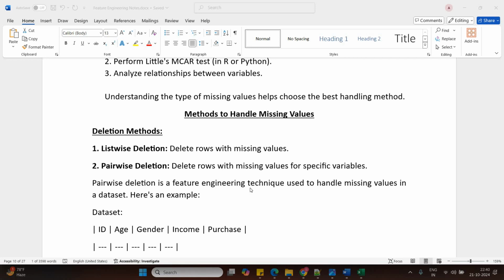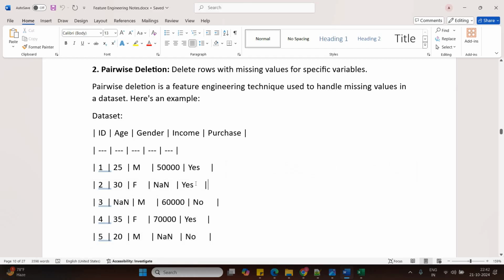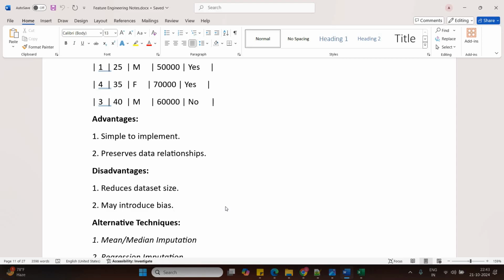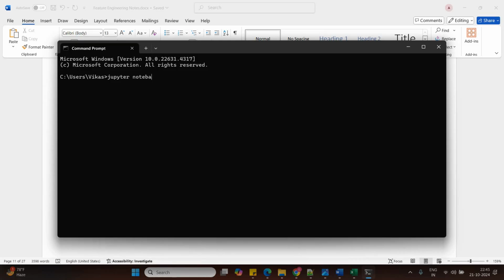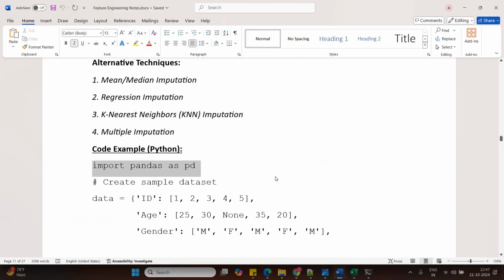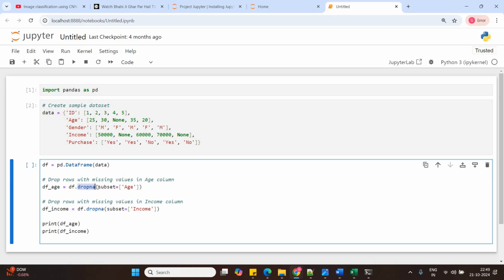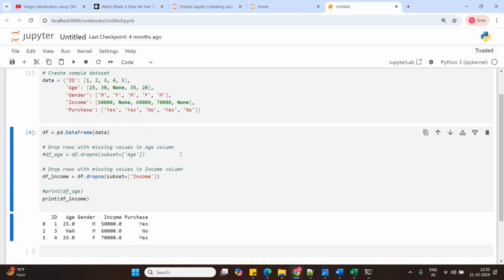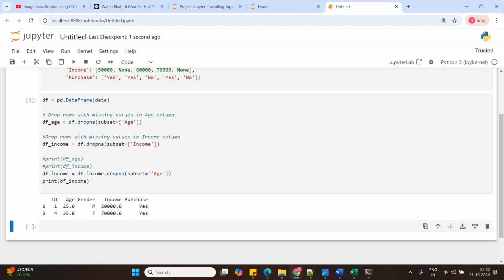Feature Engineering Part 4 || Deletion methods to deal with missing values || By Vikash Shakya